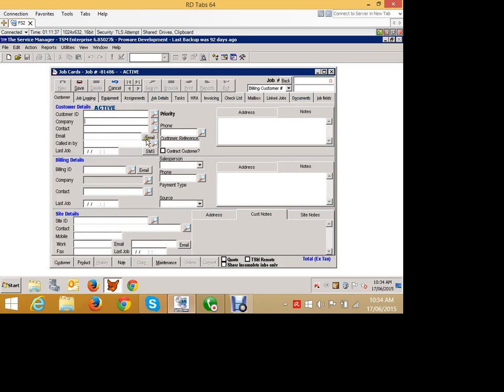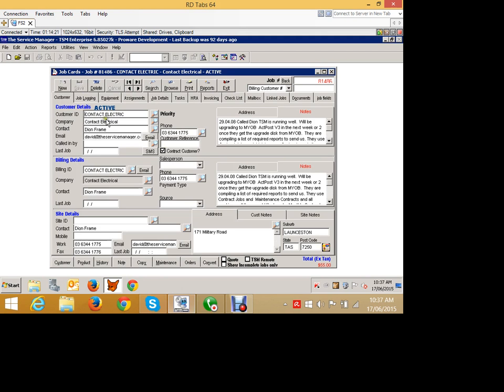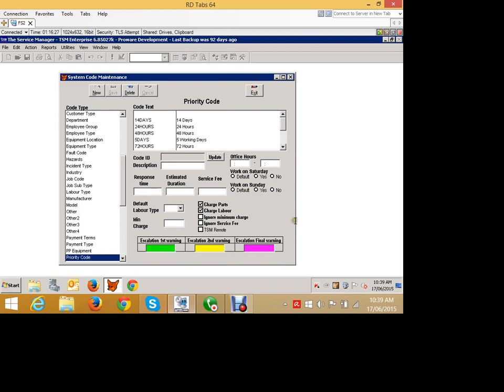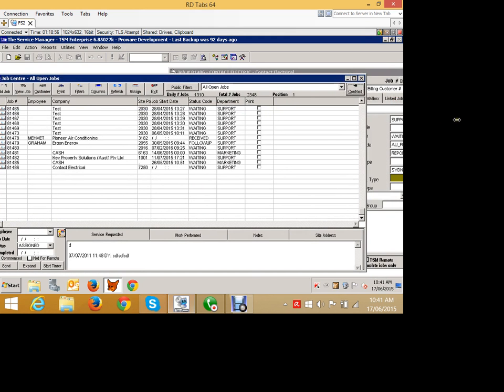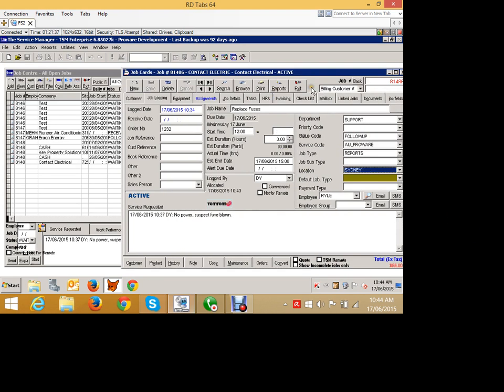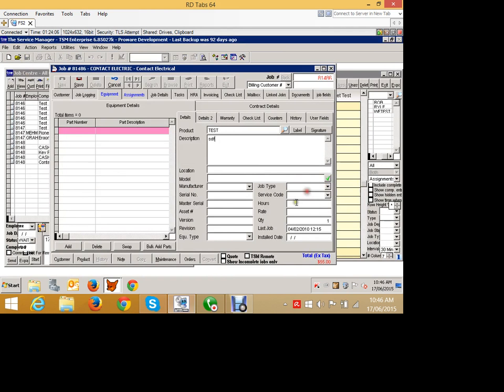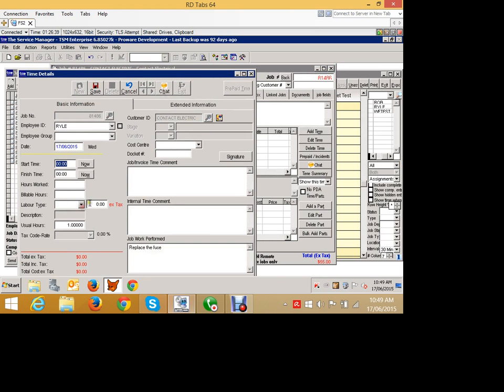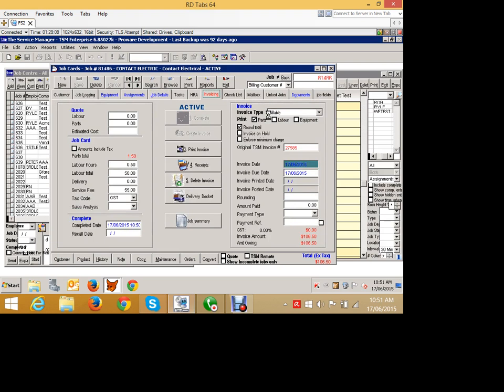050 Standard Job Process